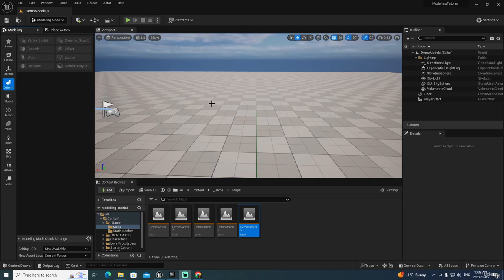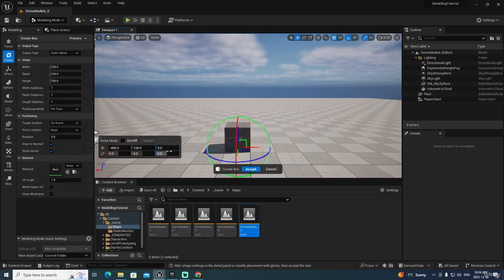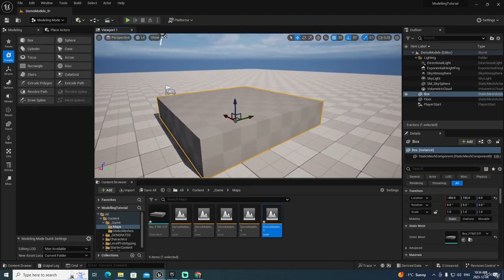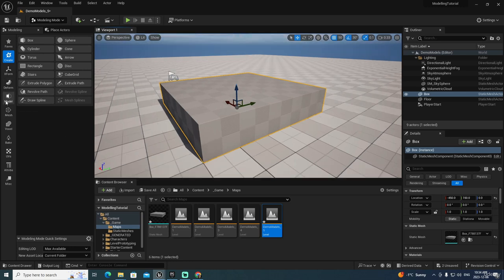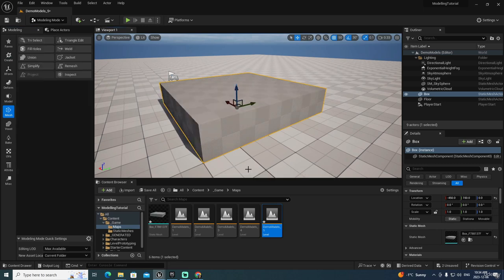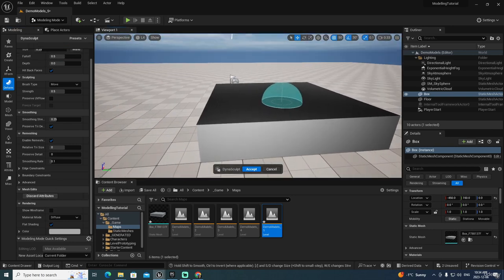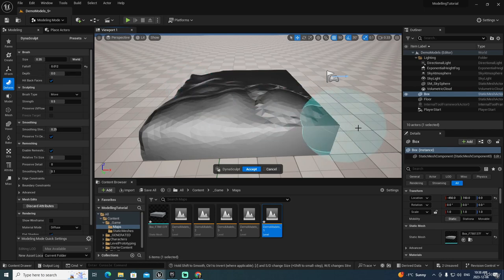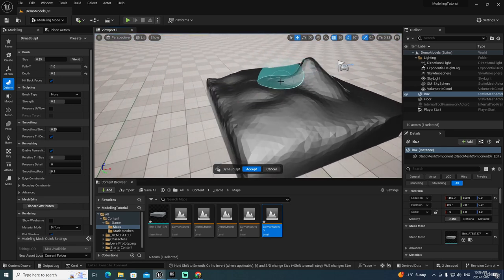6.3 Dynamic Sculpt